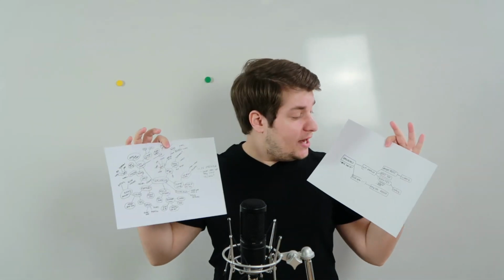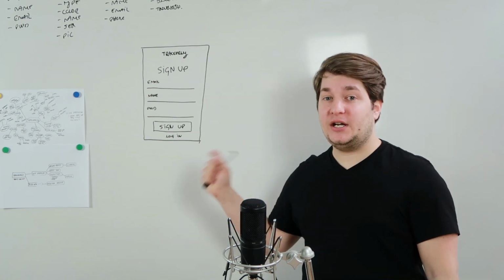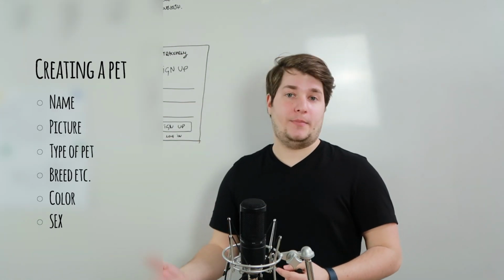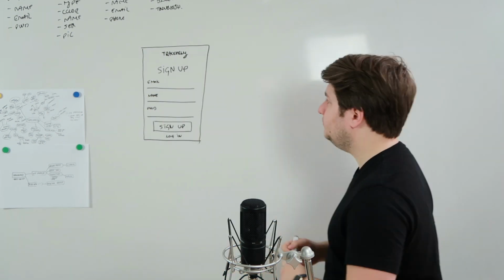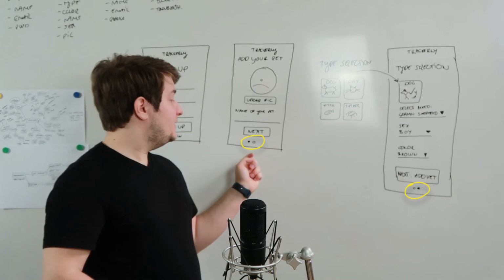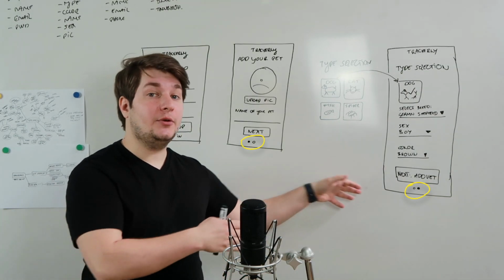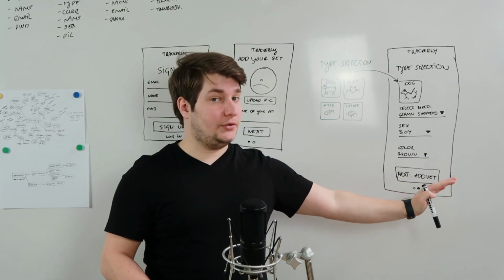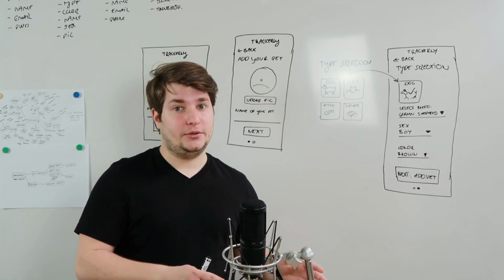Let's sketch screens! - UXkitchen Episode 3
In this video, I will walk you through the process of sketching screens for your app. Based on the task flows we created the last time, I will show you in a very simple way how you can get your actual design process started!